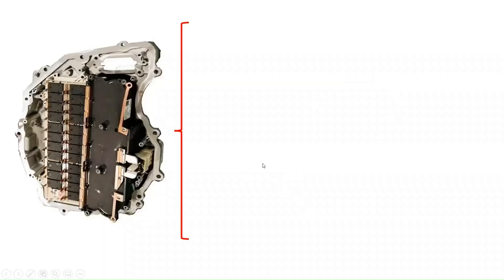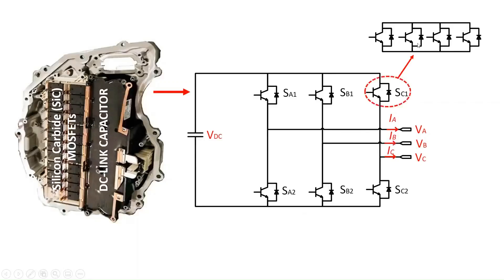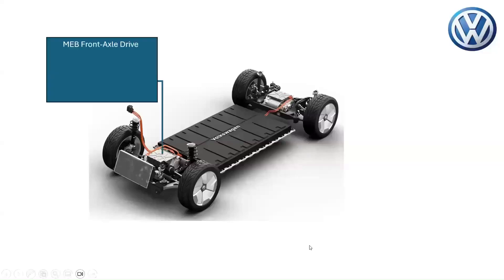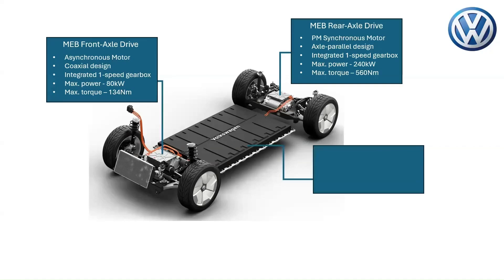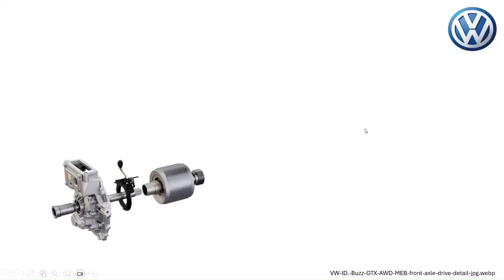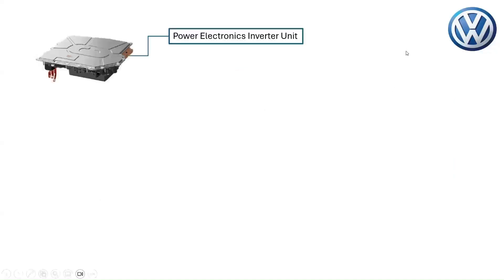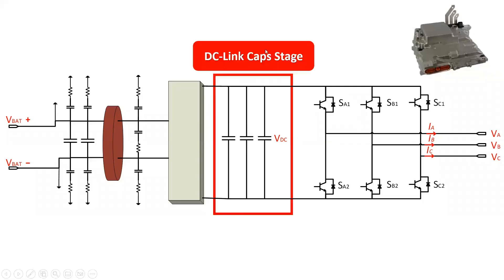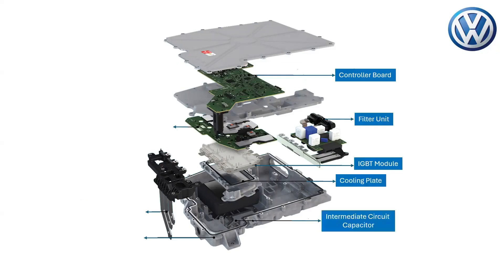Tesla Model Y Inverter vs. Volkswagen ID.Buzz Inverter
This video presents an in-depth analysis of the main features and similarities of the inverter topology of the Tesla Model Y and VW ID.Buzz. It highlights the inverter topology and power semiconductor devices deployed in a Tesla Model Y and VW ID.Buzz. The main differences between these inverter structures are clearly stated at the end of the video.